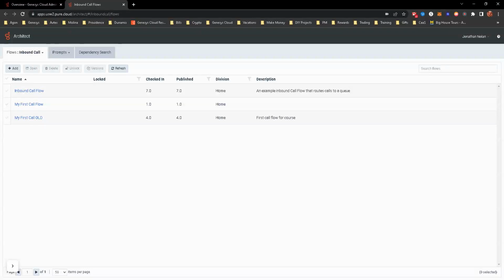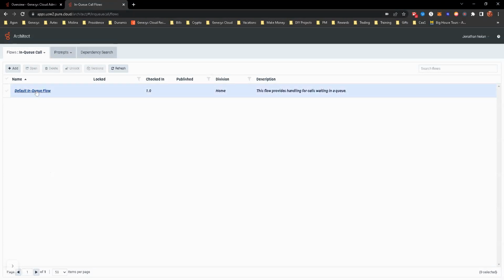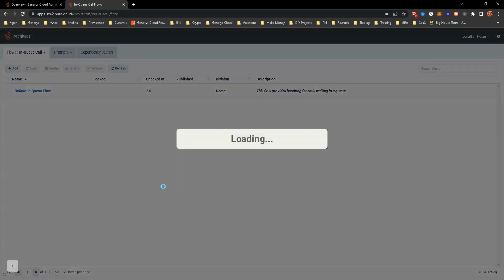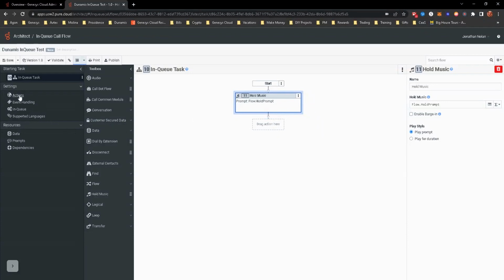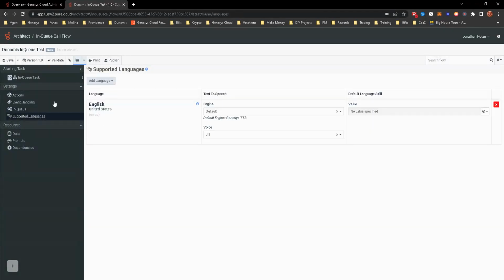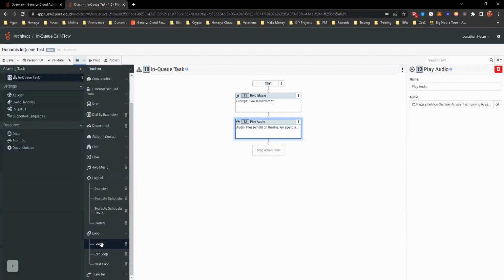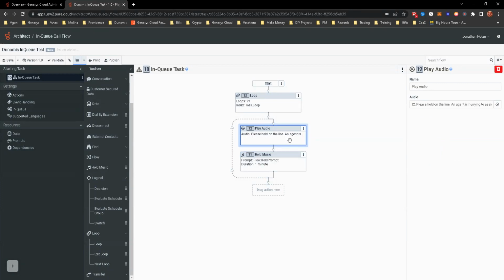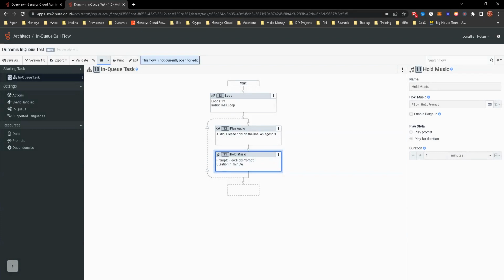Genesys Cloud Architect Module 3.4 Hands-On Exercise: Creating an InQueue Flow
Objective: By the end of this exercise, you should be able to create an In-Queue call flow in Genesys Cloud.
Instructions:
1. Login to your Genesys Cloud account
• Open your web browser and navigate to the Genesys Cloud login
• Enter your Genesys Cloud username and password, then click 'Log in'.
2. Navigate to Architect
• Once logged in, click on the 'Admin' tab on the navigation bar located on the left side of the screen.
• In the dropdown menu, select 'Architect'.
3. Create a New In-Queue Flow
• In the Architect home page, click on the '+ Create' button located in the upper right corner of the screen.
• From the dropdown menu, select 'In-Queue Call Flow'.
• This will open a new tab with the Architect interface for designing call flows.
4. Design the In-Queue Flow
• Name: Enter a name for your flow at the top of the interface. This is a mandatory field.
• Starting Menu: Add a 'Menu' action from the toolbox on the left. Connect the 'Start' point to the 'Menu' action. Configure the Menu action with the desired prompts and options.
• Queue: Next, add a 'Queue' action from the toolbox. Connect the desired option from the 'Menu' action to the 'Queue' action. Select the queue you previously created.
• Transfer to Agent: Finally, add a 'Transfer to Agent' action and connect it to the 'On Success' point of the 'Queue' action. This will complete the basic In-Queue flow.
• Note: You can add more actions and elements as needed based on your specific call routing requirements.
5. Save and Validate the Flow
• After designing your flow, click on the 'Save' button at the top right of the interface.
• Then, click on the 'Validate' button, also located at the top right of the interface. The Architect will check your flow for any errors or issues. If any are found, resolve them before proceeding.
6. Publish the Flow
• Once you have saved and validated your flow without any errors, click on the 'Publish' button at the top right of the interface.
• A window will pop up asking for a version note. Enter a note describing the changes you made, then click 'Publish'.
7. Test the Flow
• To test the flow, you can make a test call to the queue and verify that the call is processed according to your designed flow.
Remember, this is a basic example of an In-Queue flow. Depending on your specific requirements, you may need to add more actions or elements to the flow. Always test your flow thoroughly before deploying it in a live environment. To learn more about Dunamis Consulting, go To learn more about our training, go